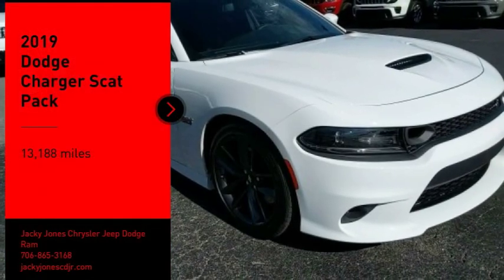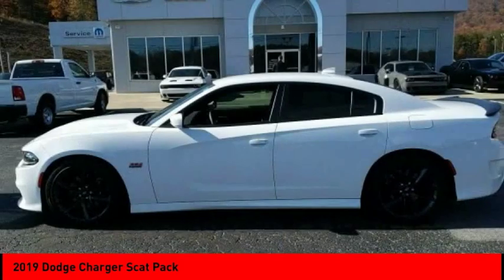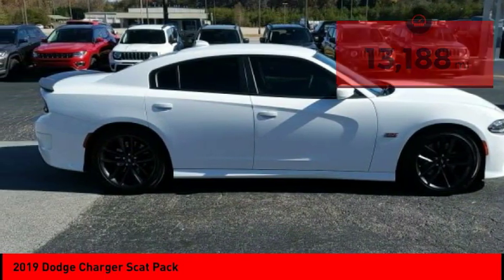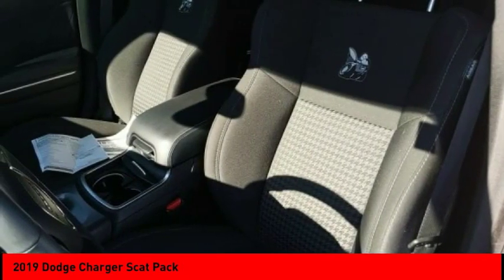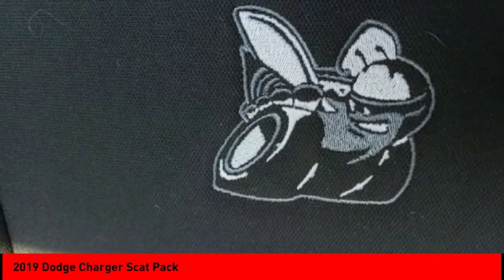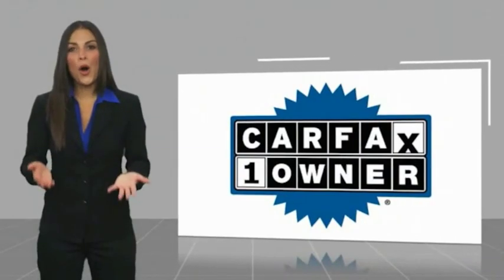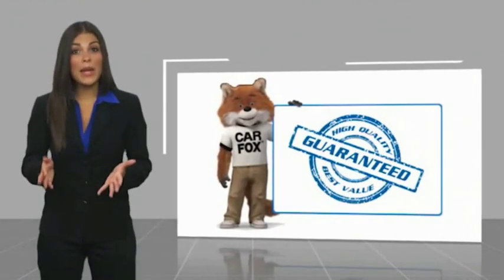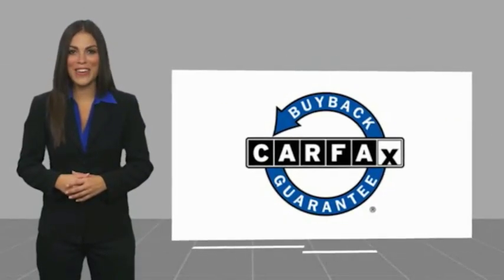2019 Dodge Charger Cleveland GA J2098A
2019 Dodge Charger Scat Pack

CARFAX One-Owner. Clean CARFAX. Certified. White Knuckle Clearcoat 2019 Dodge Charger R/T Scat Pack RWD 8-Speed Automatic SRT HEMI 6.4L V8 MDS CARFAX ONE OWNER, CERTIFIED, CLEAN CARFAX, PASSED DEALER INSPECTION, POWER SEAT, REMOTE START, BACK UP CAMERA, 20 WHEELS, Charger R/T Scat Pack, SRT HEMI 6.4L V8 MDS, 8-Speed Automatic, White Knuckle Clearcoat, Black w/Cloth Performance Seats w/Bee Logo or Cloth Performance Seat w/Star or Daytona Logo Nappa/Alcantara Seat or Scat Pack Logo Nappa/Alcantara Seat, Quick Order Package 21W, Radio: Uconnect 4C w/8.4 Display, Wheels: 20 x 9.0 Black Noise.Jacky Jones Chrysler Dodge Jeep Ram of Cleveland truly has every one of your automotive needs covered. The only question left now is how we can best serve you. Or, stop by and see us in person at 2840 Highway 129 South Cleveland, Georgia today. Recent Arrival!FCA US Certified Pre-Owned Details:* Includes First Day Rental, Car Rental Allowance, and Trip Interruption Benefits* Warranty Deductible: $100* Transferable Warranty* Limited Warranty: 3 Month/3,000 Mile (whichever comes first) after new car warranty expires or from certified purchase date* 125 Point Inspection* Powertrain Limited Warranty: 84 Month/100,000 Mile (whichever comes first) from original in-service date* Vehicle History* Roadside AssistanceAwards:* ALG Residual Value Awards